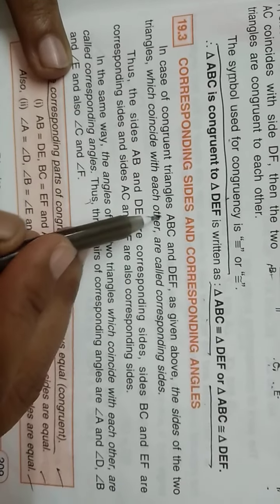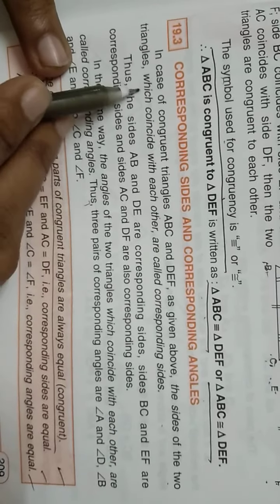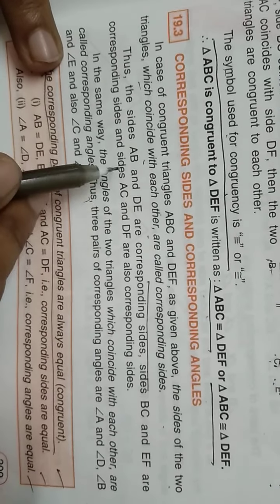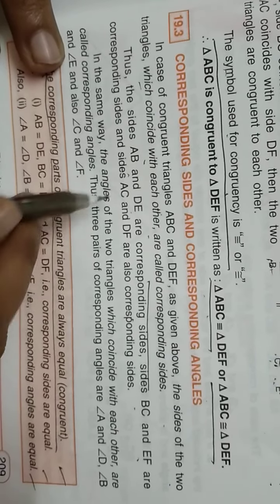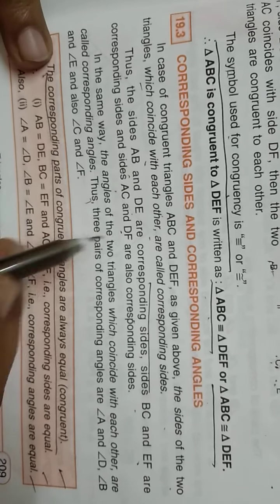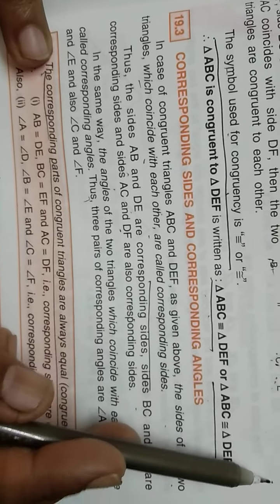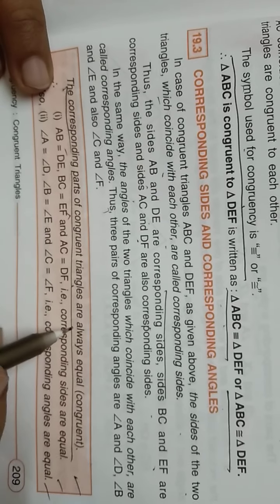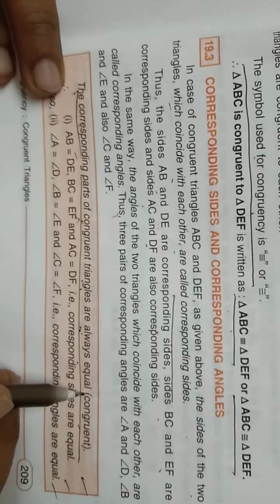class7 congruent triangles